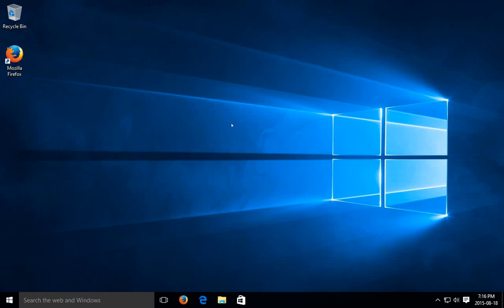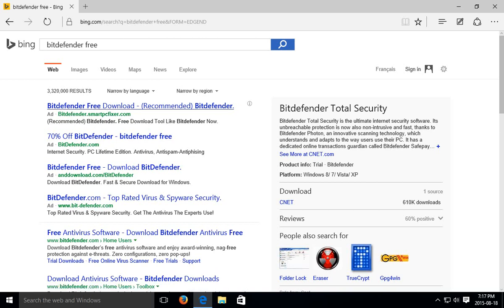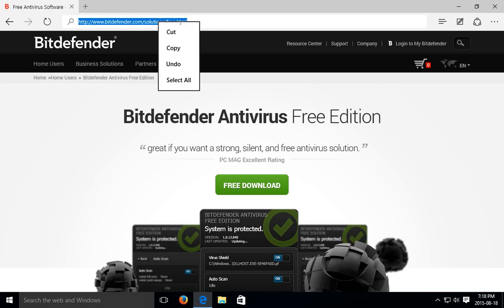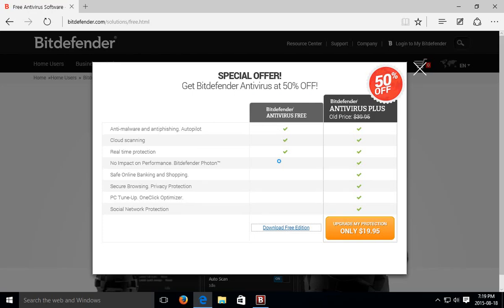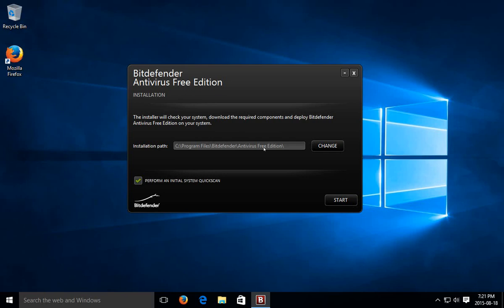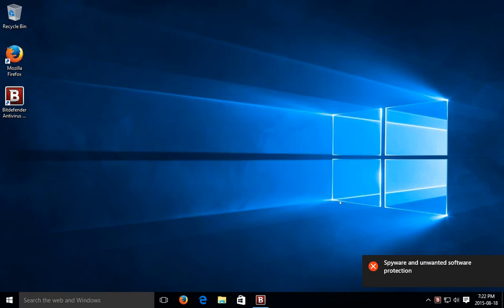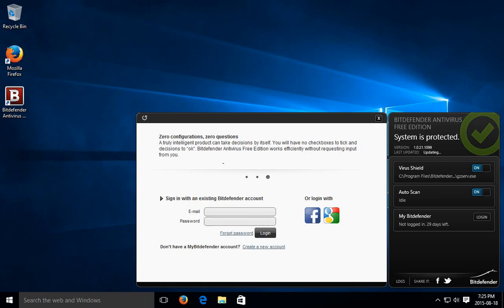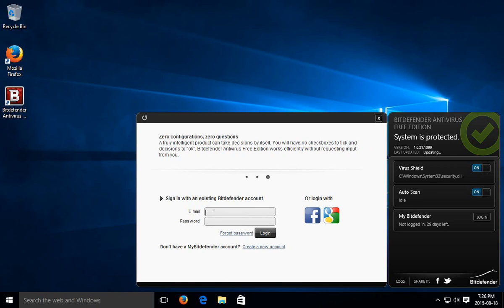✔️ Windows 10 - Best Free Antivirus for Windows 10 - Install FREE Bitdefender Antivirus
Windows 10 - Best Free Antivirus for Windows 10 - Install FREE Bitdefender Antivirus - Top Antivirus